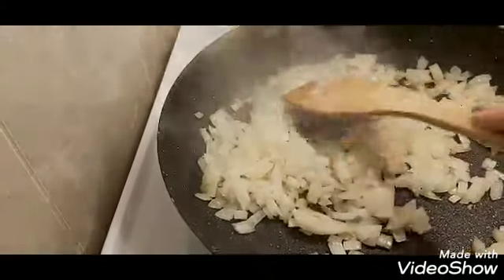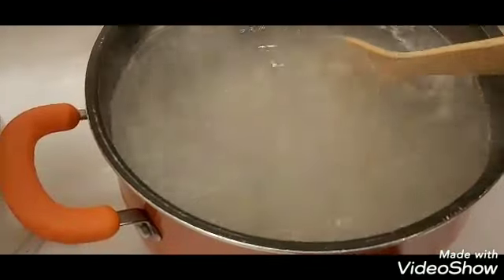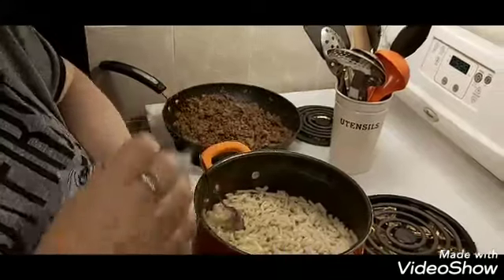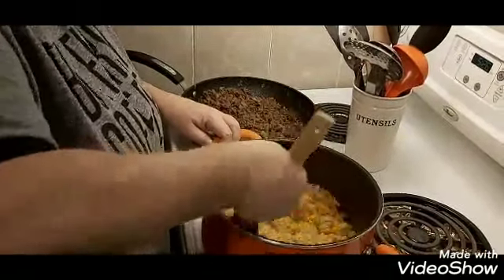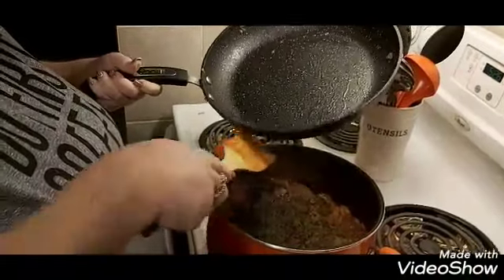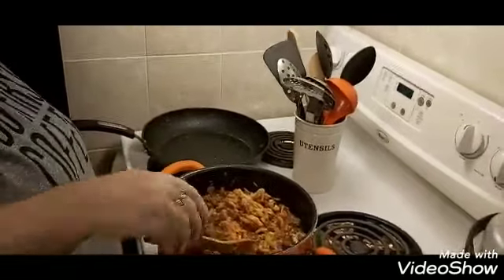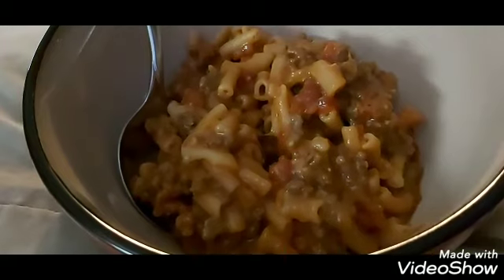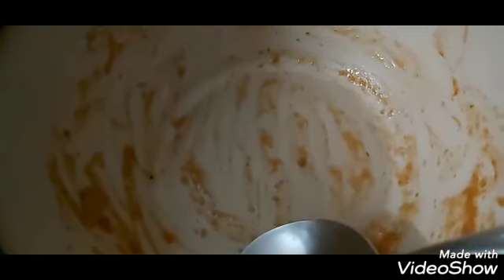Budget Friendly Supper (not diet)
This is a go to comfort food for me and you could add a salad and a piece of garlic bread and you have a great budget friendly meal ...
*Kraft dinner made as directed but use less or no milk
*Ground beef or ground meat of your choice
*Onions 1 or 2 chopped
*Diced or stewed tomatoes

 This is great as leftovers just put it in a casserole dish and top with shredded cheese and bake at 350 until heated through and cheese is bubbly and starting to brown